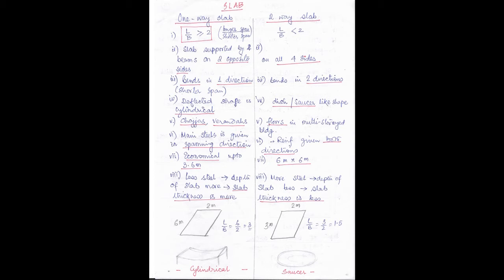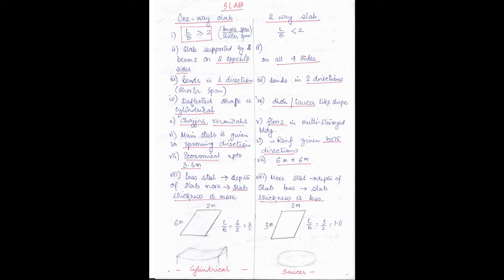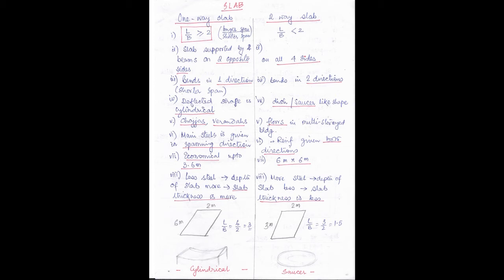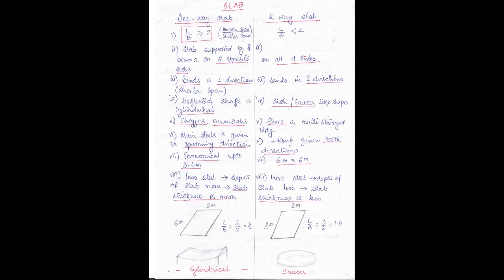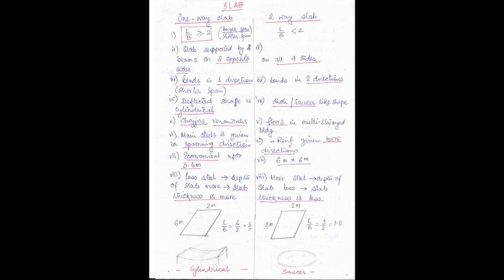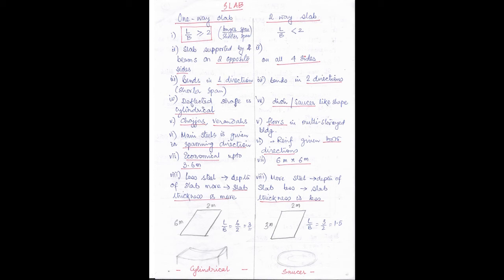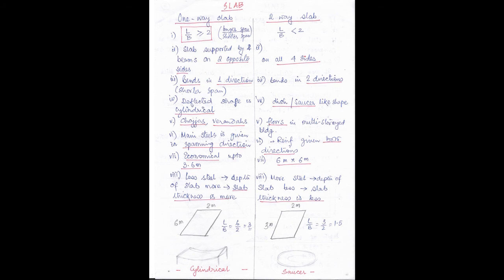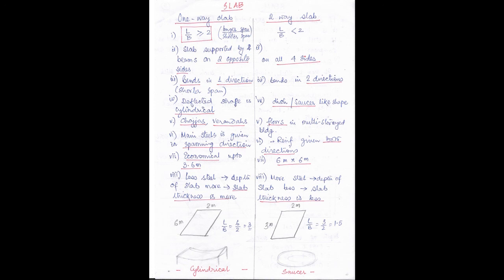One Way vs Two Way Slab